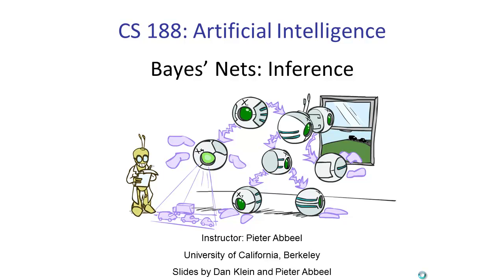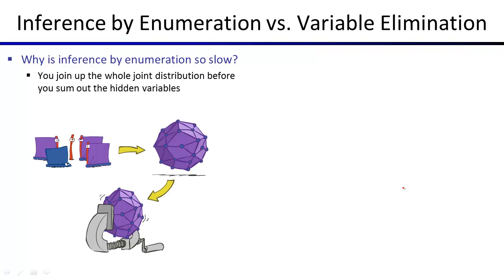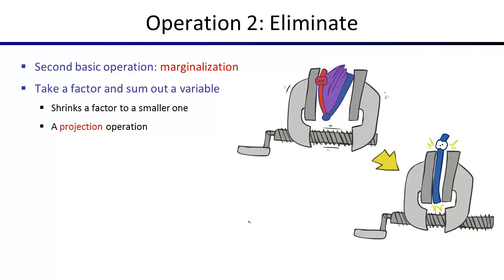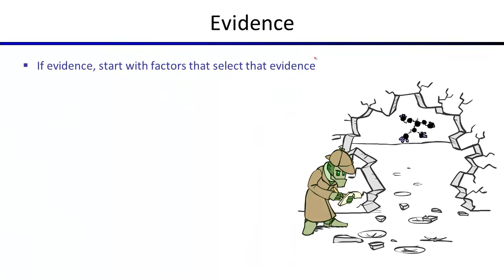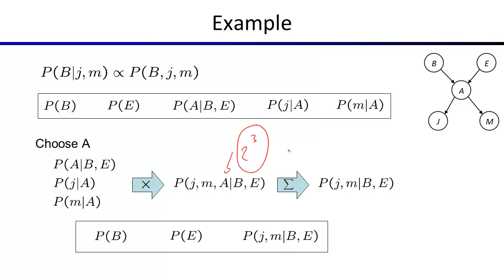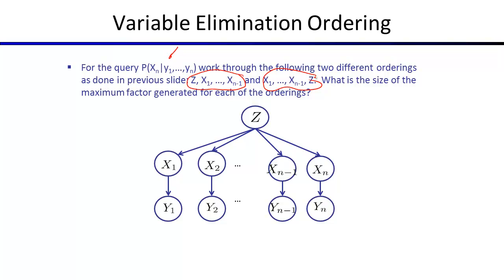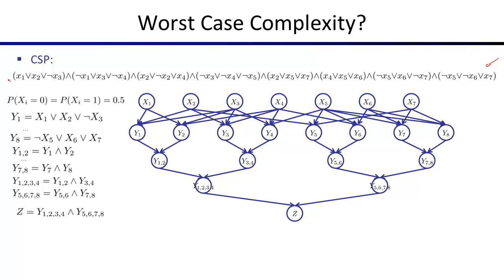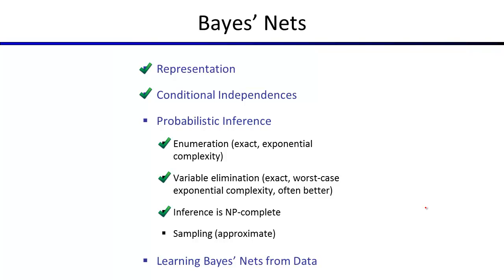Lecture 18: Bayes Nets - Inference